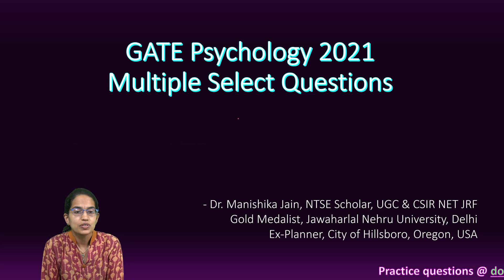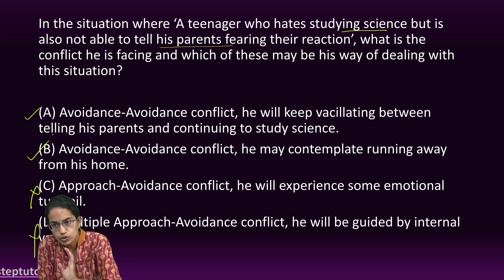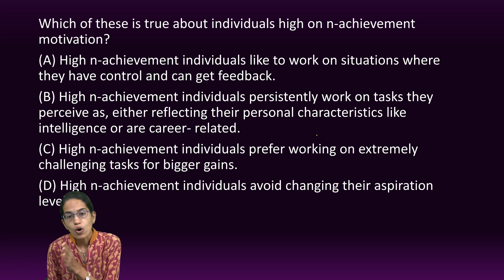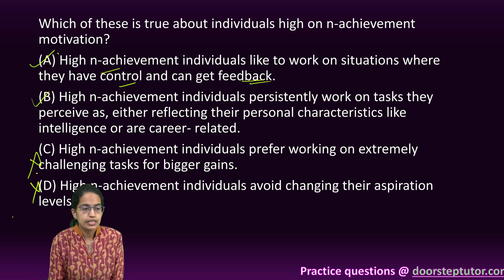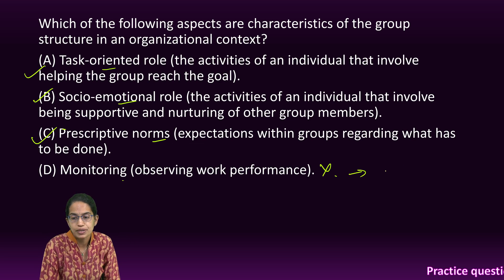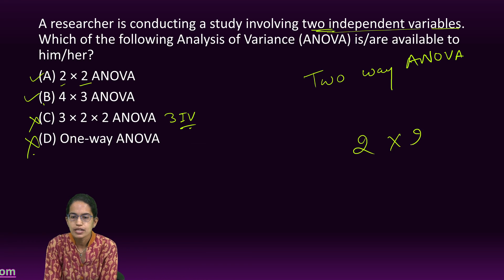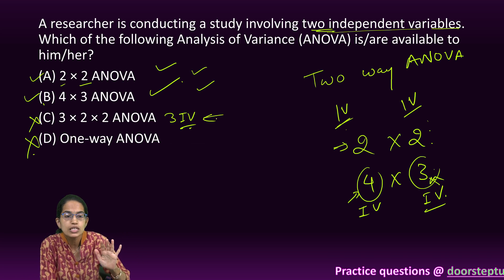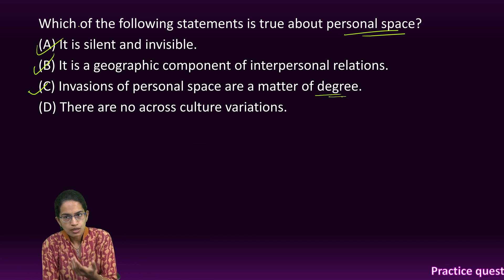GATE Psychology 2021 Solved Past Paper: MSQs Multiple Select Questions @ doorsteptutor.com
In the situation where ‘A teenager who hates studying science but is also not able to tell his parents fearing their reaction’, what is the conflict he is facing and which of these may be his way of dealing with this situation?

(A) Avoidance-Avoidance conflict, he will keep vacillating between telling his parents and continuing to study science.
(B) Avoidance-Avoidance conflict, he may contemplate running away from his home.
(D) Multiple Approach-Avoidance conflict, he will be guided by internal values.
Which of these is true about individuals high on n-achievement motivation?
(A) High n-achievement individuals like to work on situations where they have control and can get feedback.
(B) High n-achievement individuals persistently work on tasks they perceive as, either reflecting their personal characteristics like intelligence or are career- related.
(C) High n-achievement individuals prefer working on extremely challenging tasks for bigger gains.
(D) High n-achievement individuals avoid changing their aspiration levels.
Which of the following aspects are characteristics of the group structure in an organizational context?
(A) Task-oriented role (the activities of an individual that involve helping the group reach the goal).
(B) Socio-emotional role (the activities of an individual that involve being supportive and nurturing of other group members).
(C) Prescriptive norms (expectations within groups regarding what has to be done).
(D) Monitoring (observing work performance).
A researcher is conducting a study involving two independent variables. Which of the following Analysis of Variance (ANOVA) is/are available to him/her?
(A) 2 × 2 ANOVA
(B) 4 × 3 ANOVA
(D) One-way ANOVA

Which of the following statements is true about personal space?
(A) It is silent and invisible.
(B) It is a geographic component of interpersonal relations.
(D) There are no across culture variations.
If a person got a score of 75 on a test, which of the following distributions allow(s) for the most favorable interpretation of that score? (assuming higher values are more favorable)
(A) Mean = 55, Standard Deviation = 4
(B) Mean = 60, Standard Deviation = 3
(D) Mean = 50, Standard Deviation = 10
A man’s wife is dying. She is in dire need of a drug. The only place to get the drug is at the store of a pharmacist who is known to overcharge people for drugs. The man can only pay Rs. 20000 but the pharmacist wants Rs. 50000, and refuses to sell it to him for less, or to let him pay later. What will the man do if he is at the conventional stage of morality as per Kohlberg’s theory of moral reasoning?

(A) He would not steal the drug, as everyone will see him as a thief, and his wife would not approve of his stealing or accept the stolen drug.
(B) No matter what, he would obey the law because stealing is a crime.
(C) The man would not steal the drug, as he may get caught and go to jail.
(D) The man would steal the drug to cure his wife and then tell the authorities what he has done. He may have to pay a penalty, but at least he would have saved a human life.